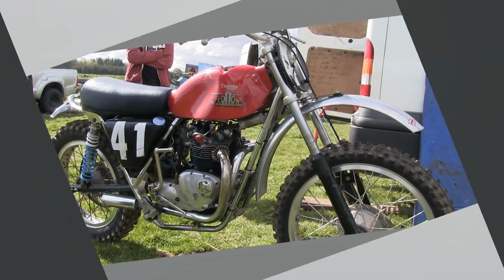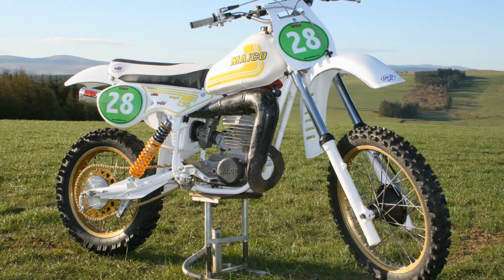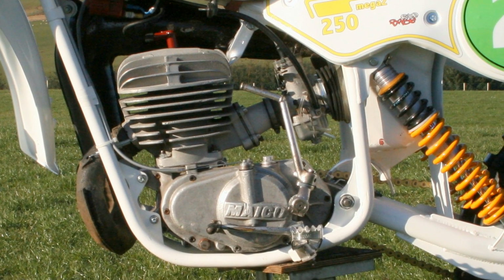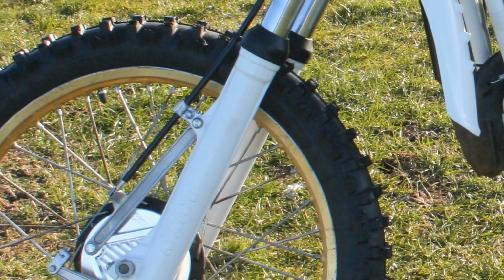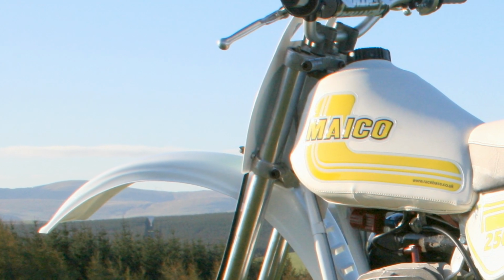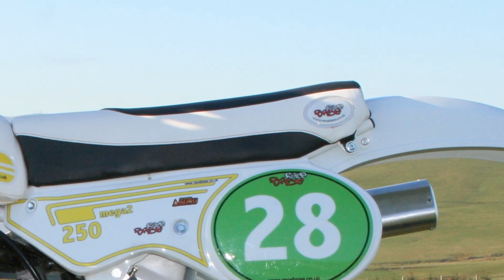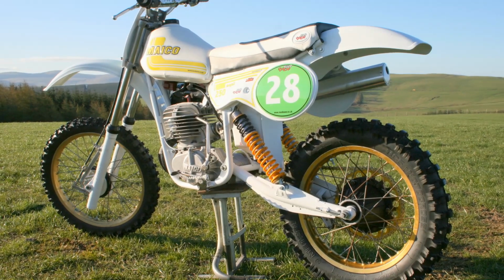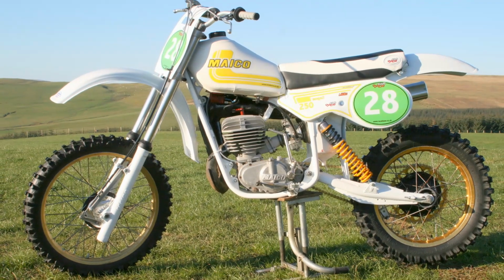Classic Dirt Bikes "1981 250 Maico Twinshock (In White)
A quick look around a bike I spotted at a Scottish Twinshock race event some years back, this 1981 250 Maico bike has been completely rebuilt but not in the factory Maico red but in white.